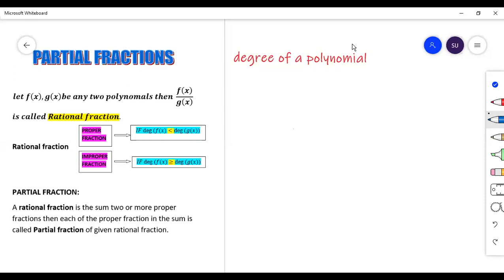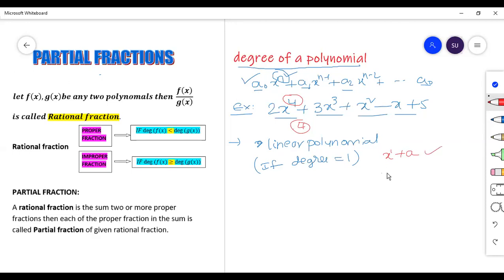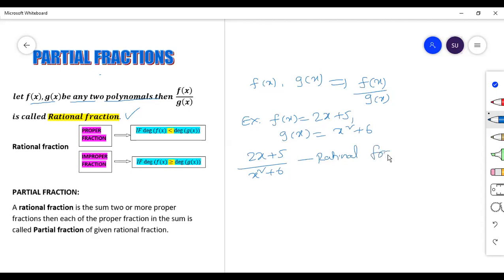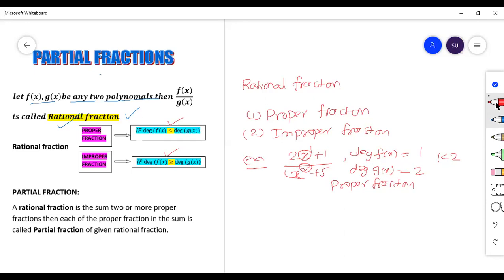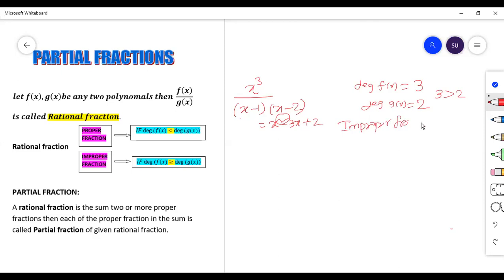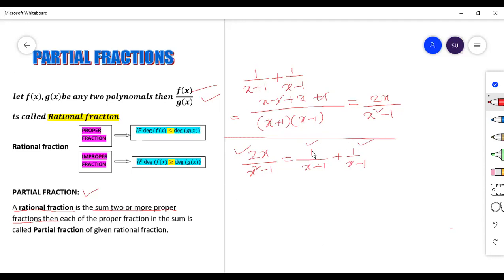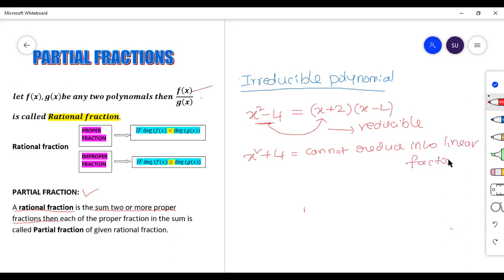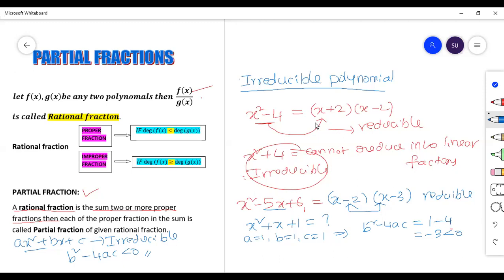PARTIAL FRACTIONS PART 1#MATHS 2A# INTRODUCTION#UPPALA'S CLASS